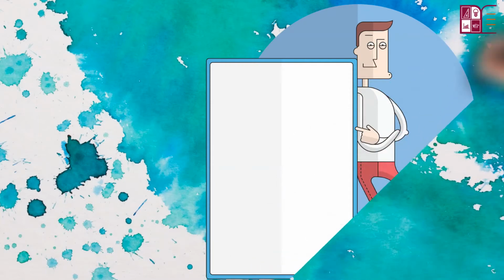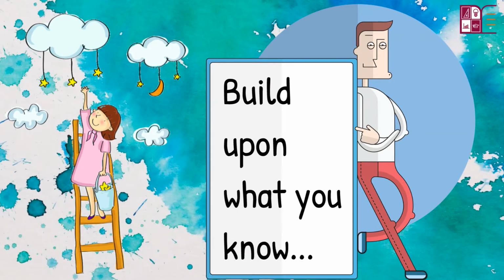10 Math Study Tips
📌Uncover the 10 best tricks to help you become better at Math!